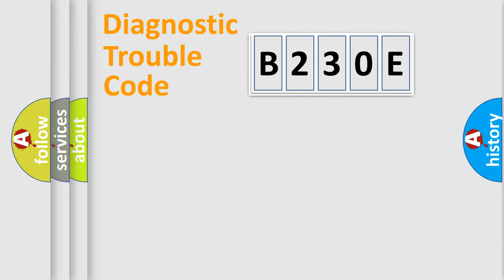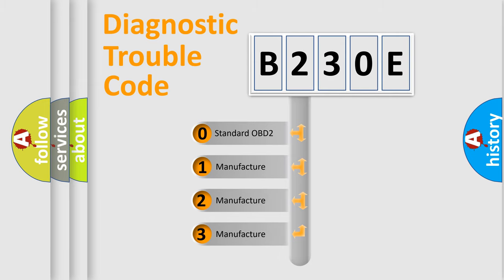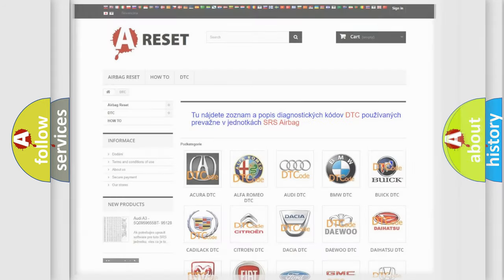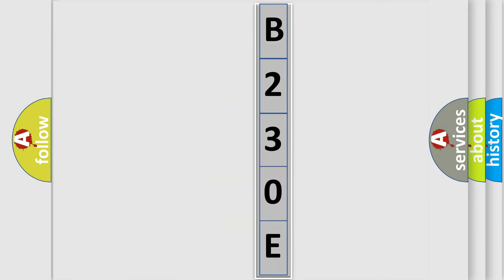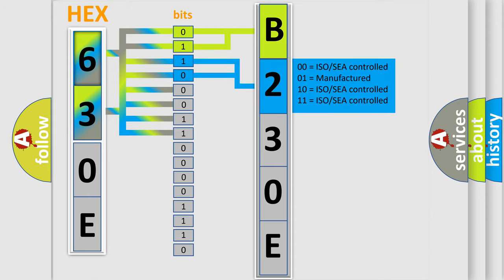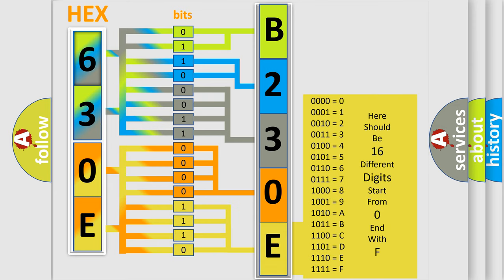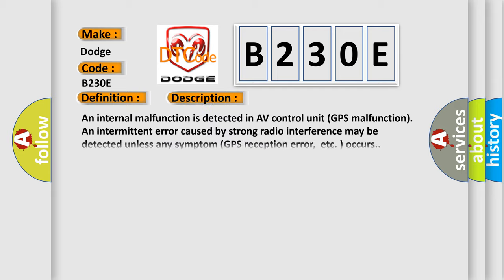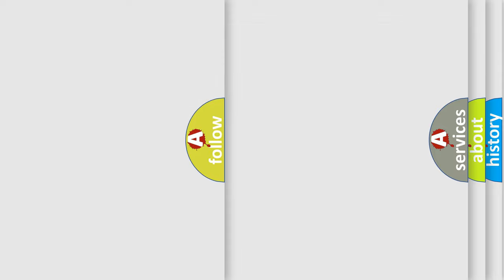DTC Dodge B230E Short Explanation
Contents:
0:21 Basic DTC analysis according to OBD2 protocol standard.
1:48 Insight into programming
2:58 A diagnostically understandable description of the Diagnostic Trouble Code
3:05 Basic error definition

Make:
Dodge
Code:
B230E
Definition:
GPS Comm
Description: